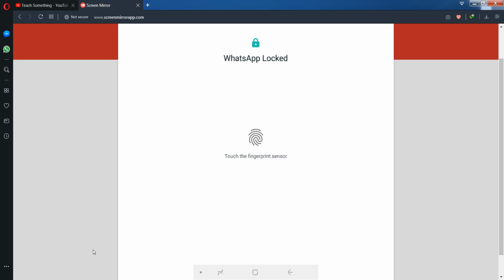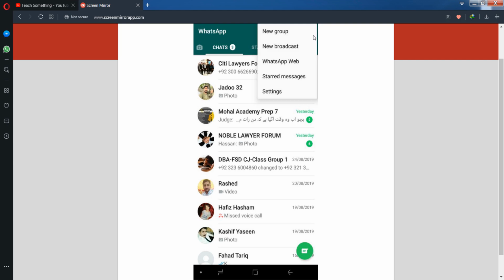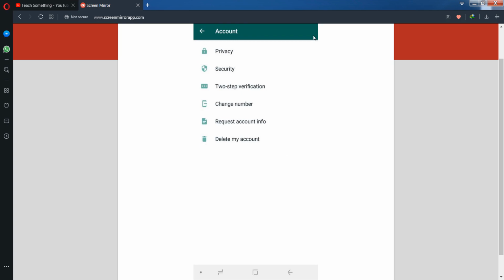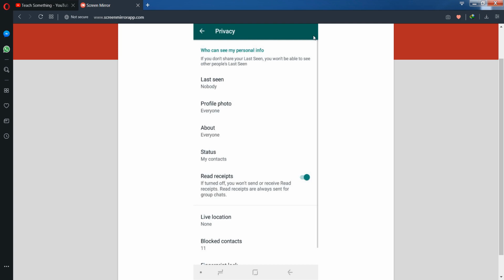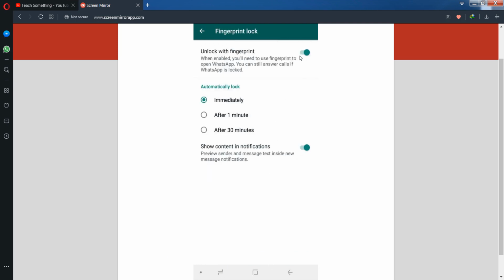Whatsaap official launched Fingerprint Lock | Set fingerprint lock on whatsaap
Whatsaap officially launched a fingerprint locked in whatsaap and this feature now only launched in whatsaap beta version. In this video tutorial i will share a knowledge about how to set a fingerprint locked in whatsaap. This video tutorial in English Language.